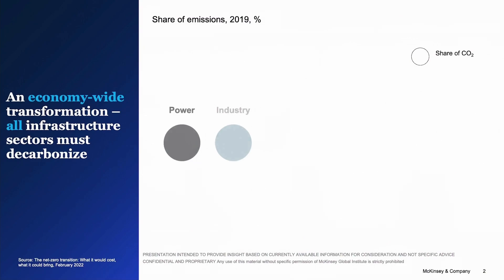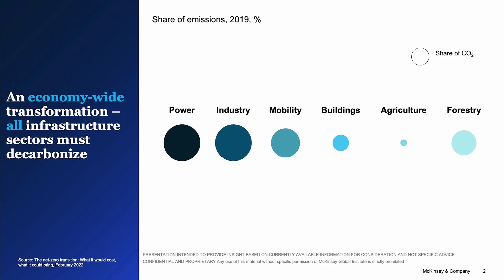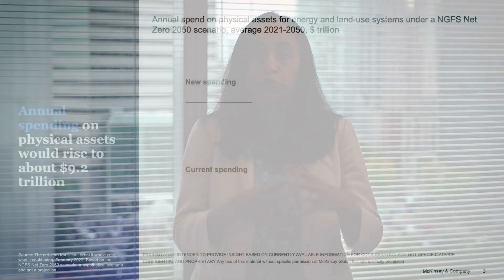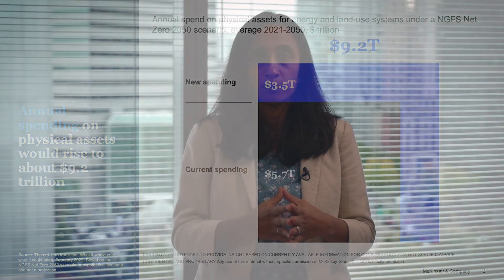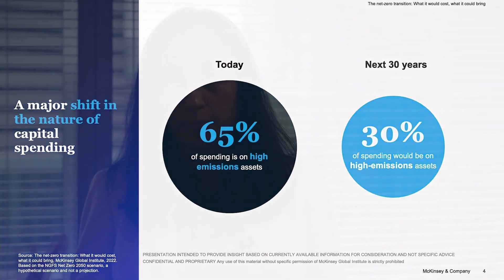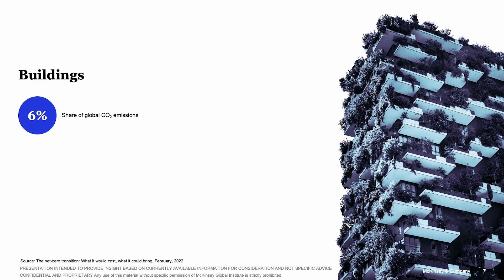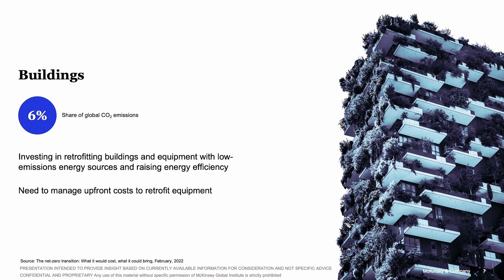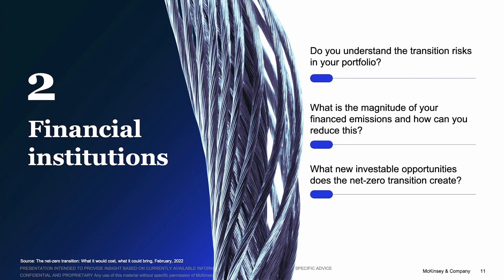GII 2022: The net-zero transition – What will it take?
As global climate commitments ramp up, countries and companies are grappling with how to reach net-zero emissions by 2050. The magnitude of the economic transformation that a transition to net-zero emissions would entail will affect all countries and all sectors of the economy. What would such a transition cost? What would it take to fulfill that ambition, and what could it bring to the world? McKinsey Global Institute partner Mekala Krishnan shared insights at the 2022 Global Infrastructure Initiative Summit.